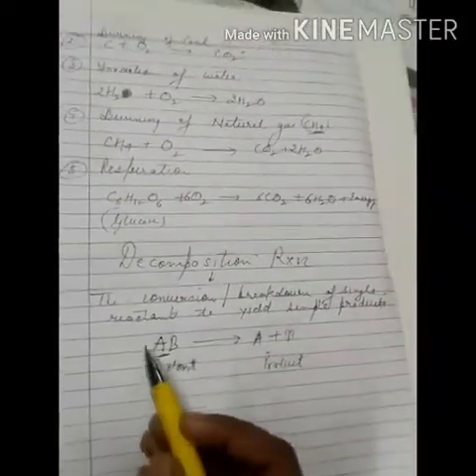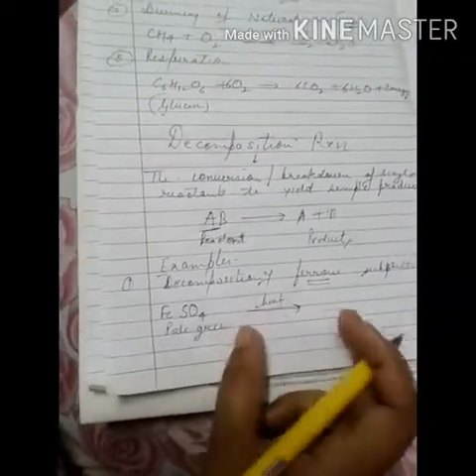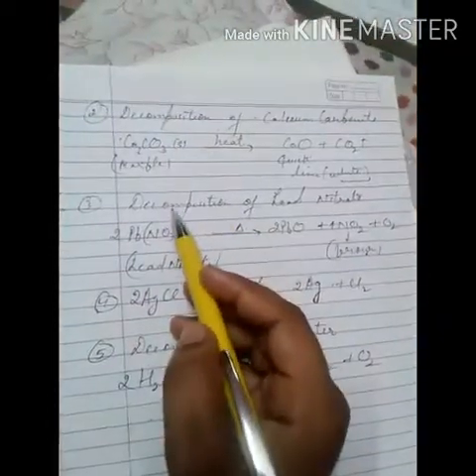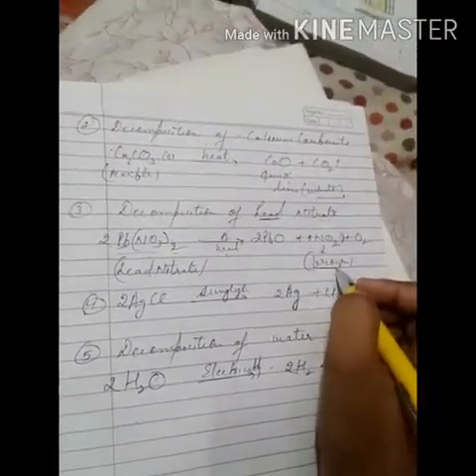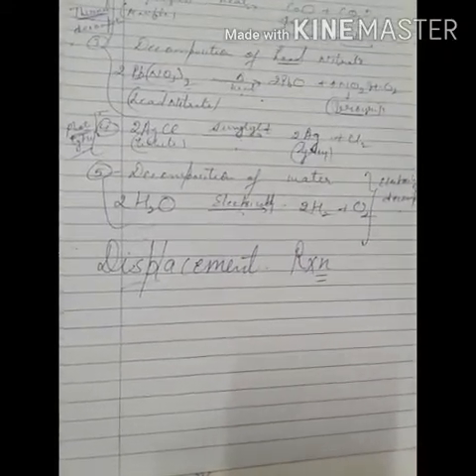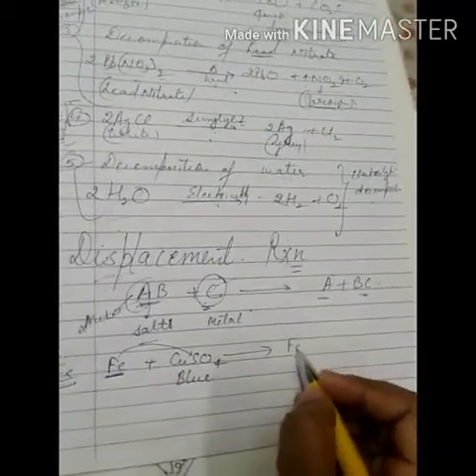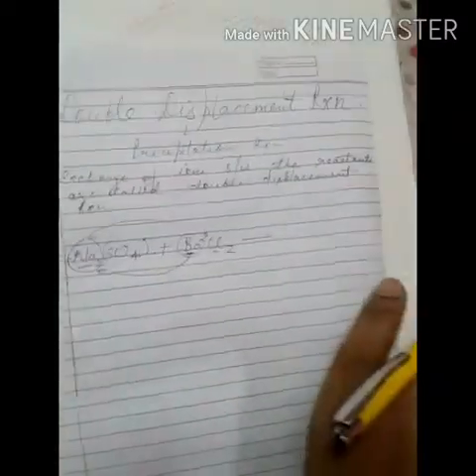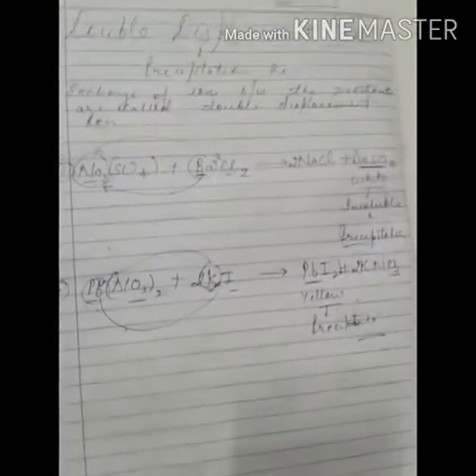Ch 1 , Chemical reactions and equations 10th. ...part-4